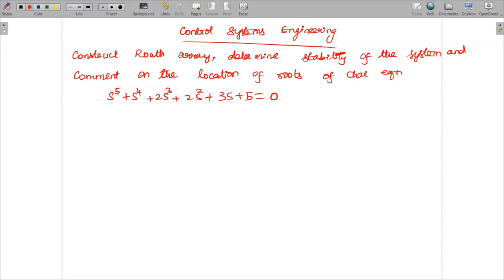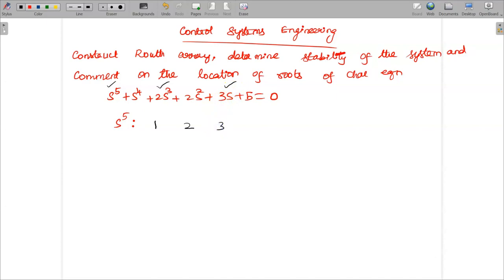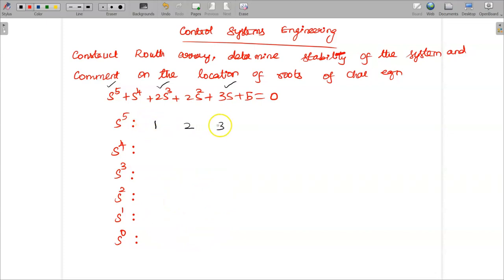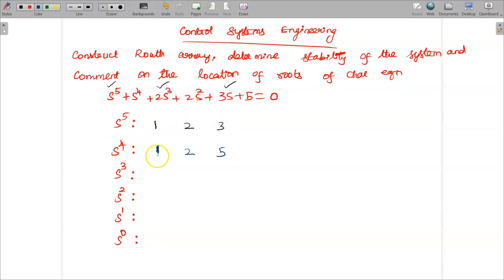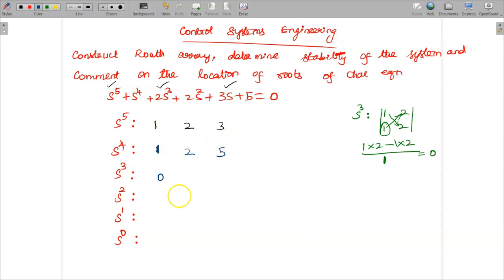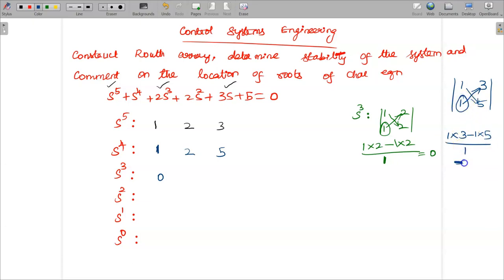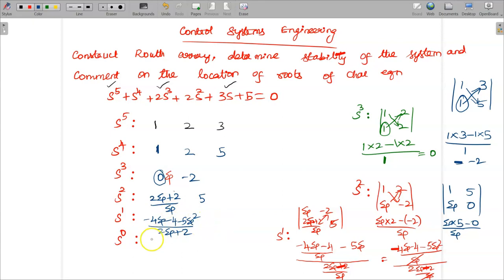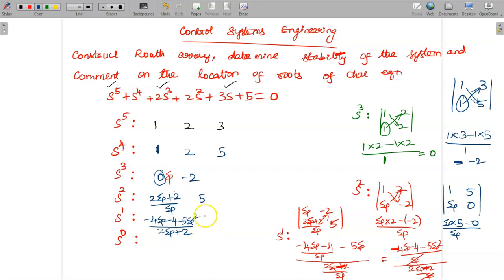Using Routh array find stability of characteristic equation s^5+s^4+2s^3+2s^2+3s+5=0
Using Routh array find stability and comment on the location of roots of characteristic equation s^5+s^4+2s^3+2s^2+3s+5=0,